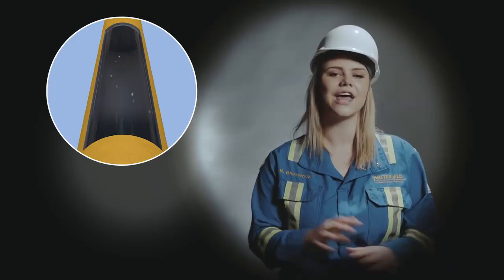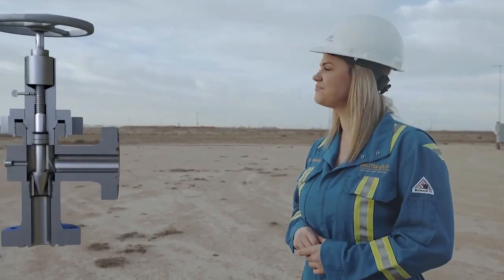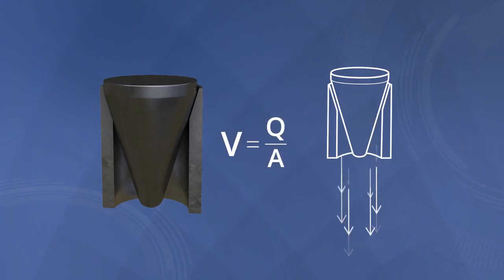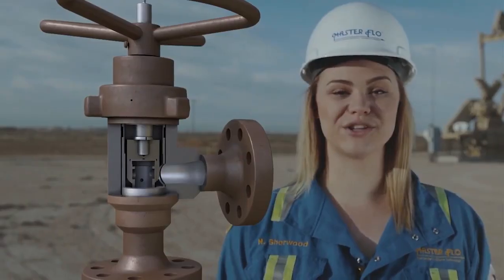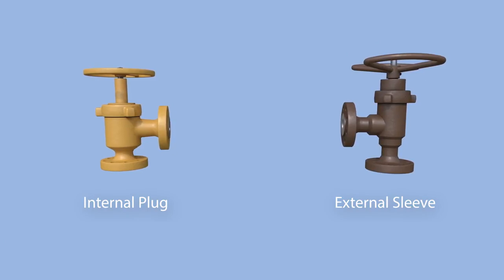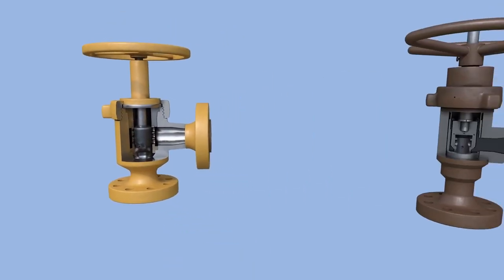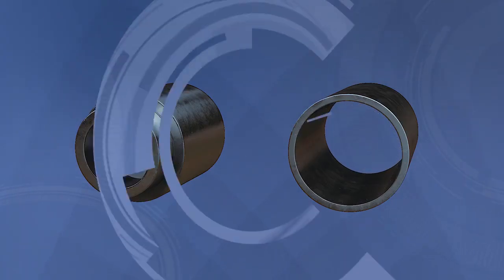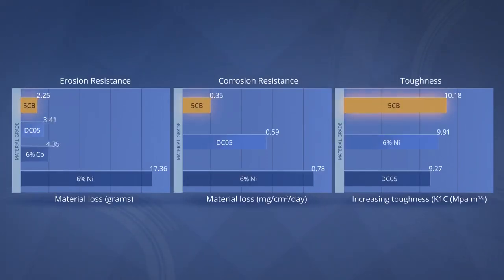Choke Valve - Upstream Facilities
Mastering Flow: Precision Choke Valve Control for Peak Performance (November 2025)- By the courtesy of MasterFlo Canada